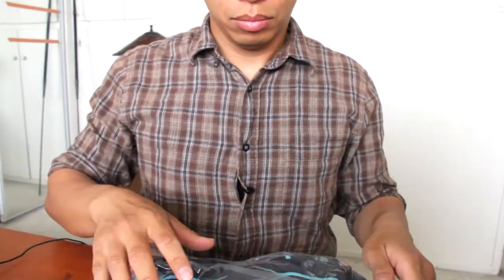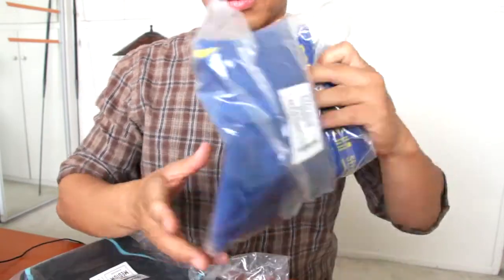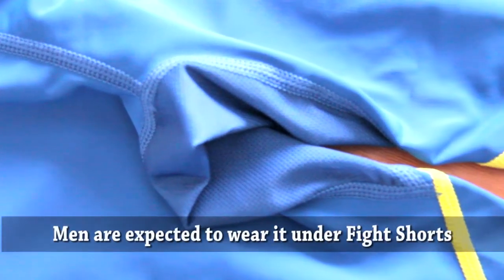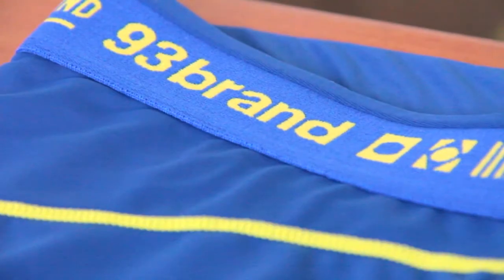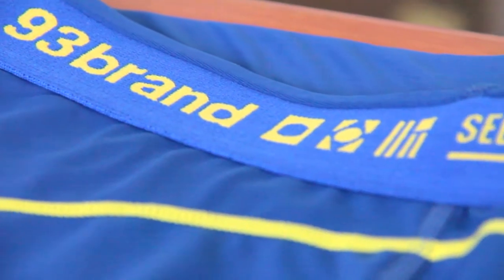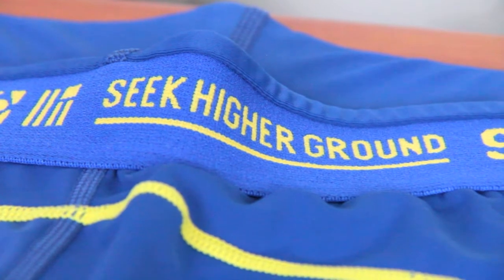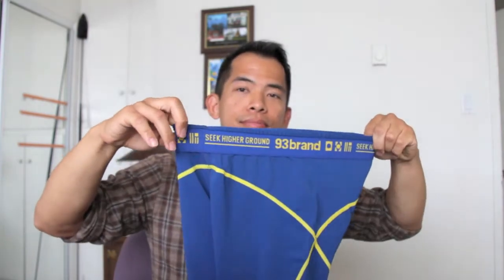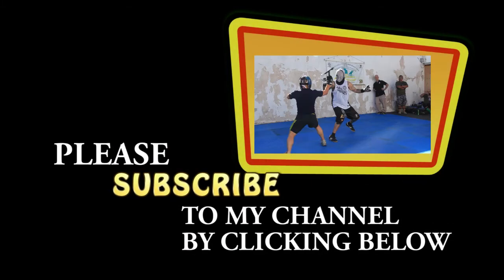Product Review: 93 Brand "Standard Issue" Spatz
Received my 93 Brand "Standard Issue" Spatz in the mail. Sharing a quick product review out of the package. Hopefully, it helps people decide if they want to purchase it or not.

It's also meant to help people beginning in the world of BJJ.

I'll do a follow up review on how it fits and feels later.

Have you tried this product, tell us what you think too?